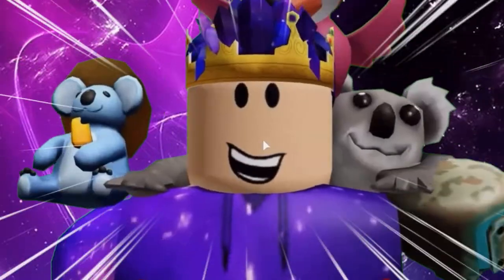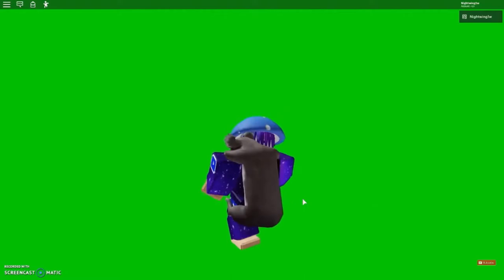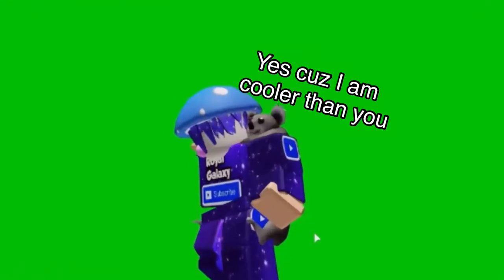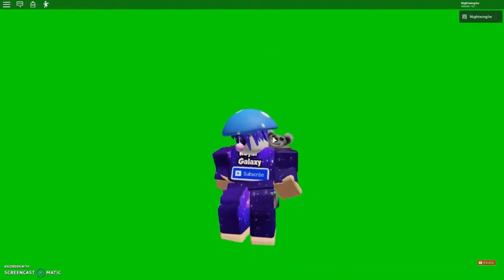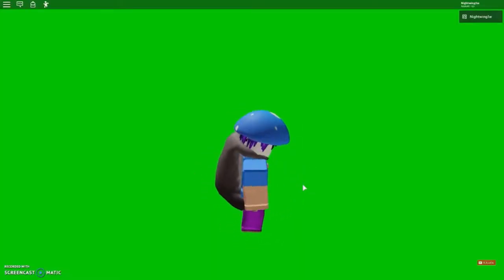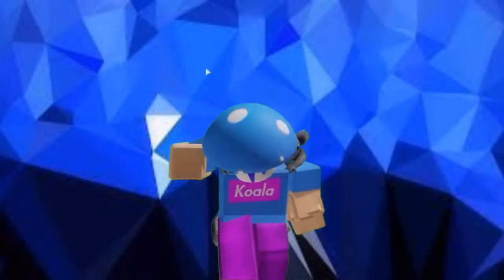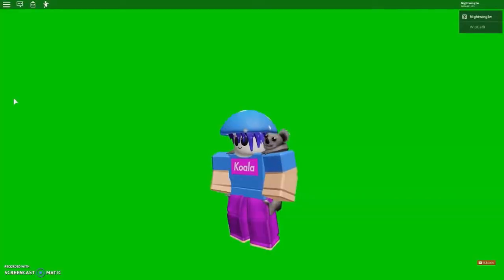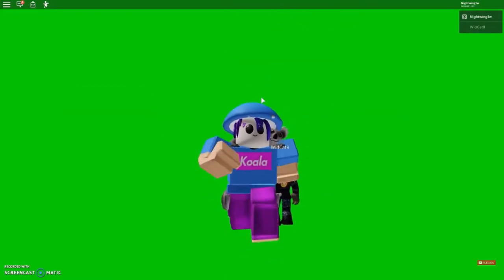WHY YOU SHOULD BUY MY MERCH!!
What is Roblox? Roblox is an online virtual playground and workshop, where people of all ages get to experience and learn. Roblox is NOT a Game. It's an Imagination Platform where you can hang out with friends and create friends. As quoted by Roblox "We started Roblox with a vision: to bring the world together through play." Roblox is more than just a "Game". Roblox's mission is to bring the world together through play. Roblox Is becoming bigger and Better.